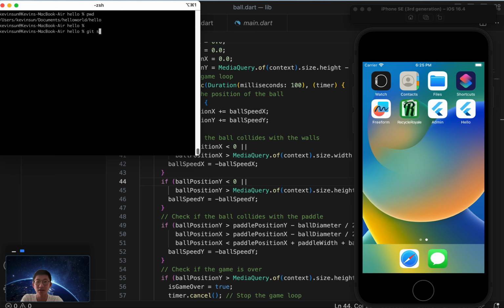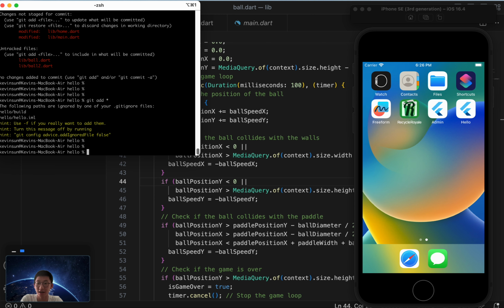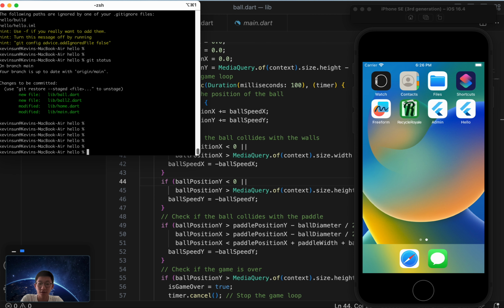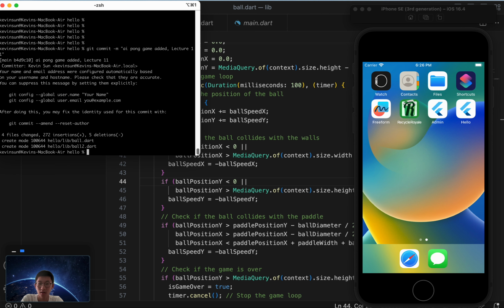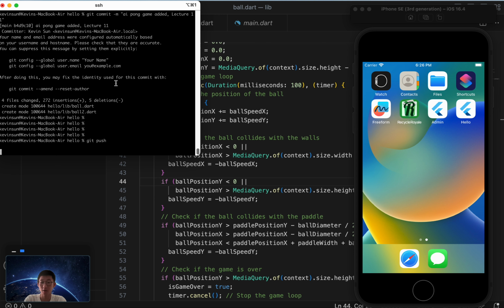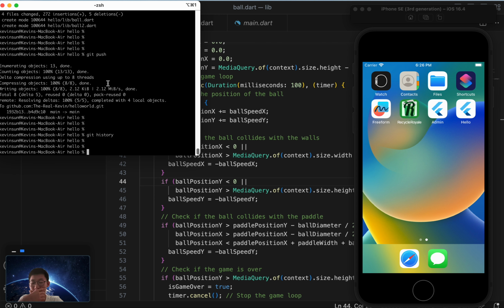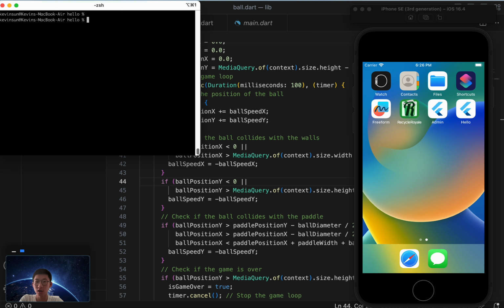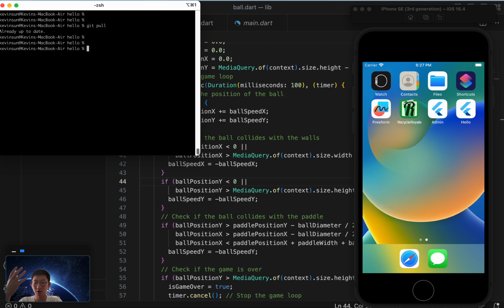ASPE Help: Github tutorial - Pull, Push, Add, Commit example